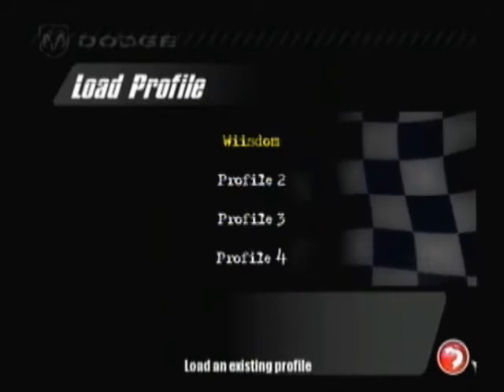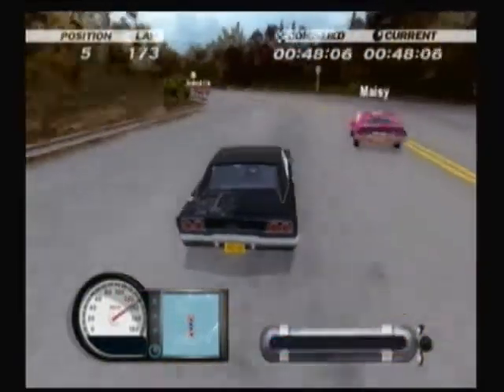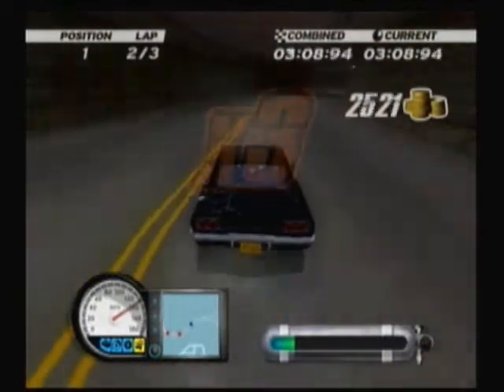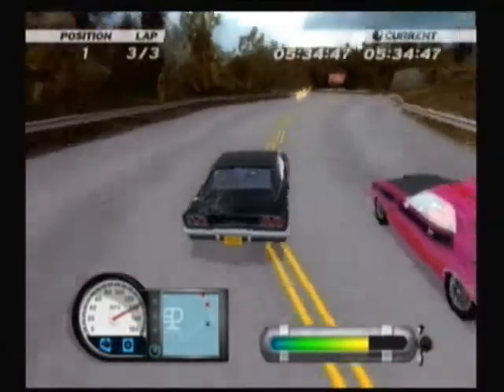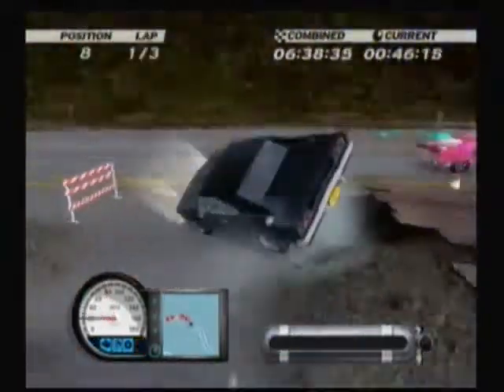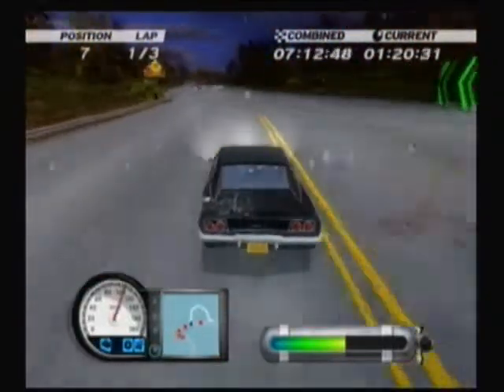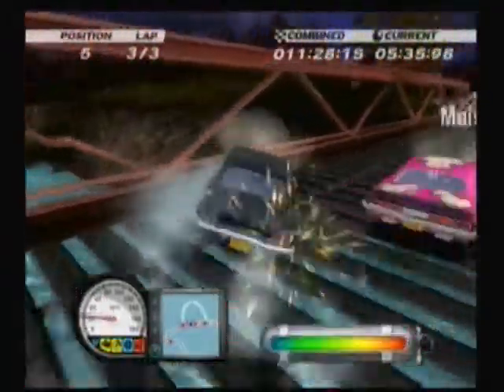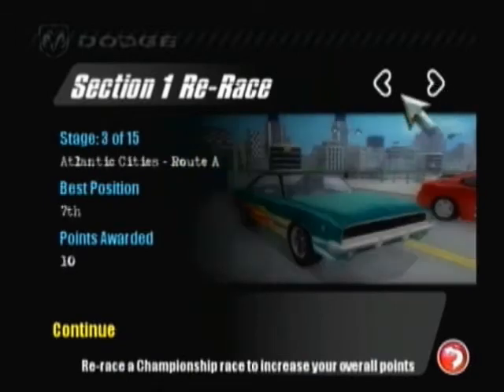Dodge Racing Team Charger Part 6